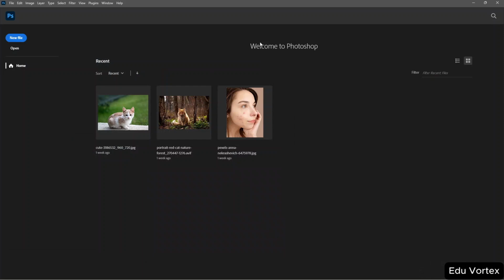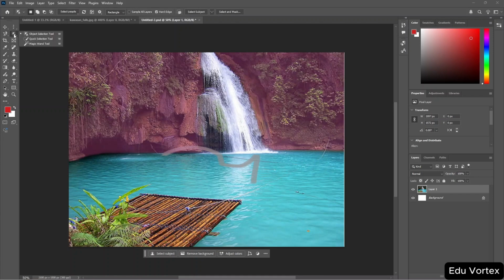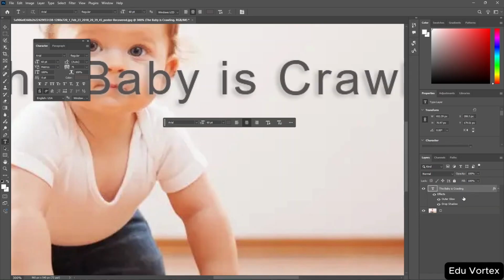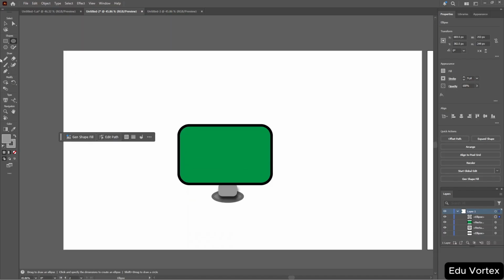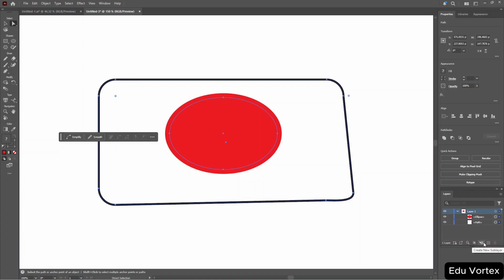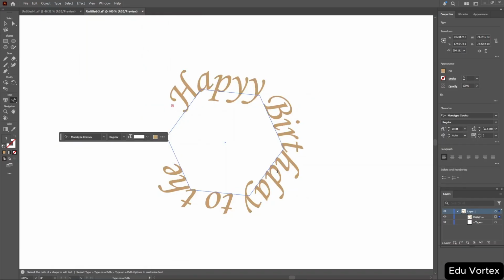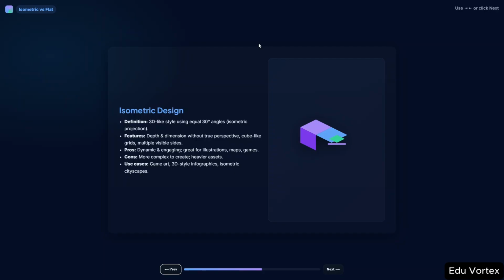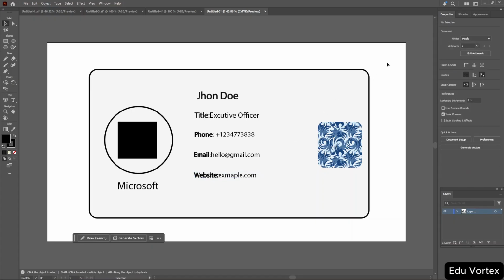Graphics Design + Video Editing Masterclass Complete 2026 Course (3+ Hours)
Graphics Design + Video Editing Masterclass 2026: Complete Freelance Toolkit (3+ Hours)

Master Photoshop, Illustrator, Premiere Pro, After Effects + Canva! From zero to client-ready projects perfect for US/EU freelancers, YouTubers, and social media managers starting in 2026.

00:00:00 - Why Graphics + Video = $5K/Month Freelance Combo
00:05:30 - GRAPHICS: Photoshop Fundamentals
00:22:15 - Logo Design + Branding Projects
00:41:40 - Social Media Graphics (Instagram/TikTok)
01:00:20 - Illustrator: Vectors + Icons
01:18:50 - Canva Pro Workflow + Client Templates
01:34:30 - VIDEO: Premiere Pro Interface + Cuts
01:52:10 - Color Grading + Transitions
02:09:40 - After Effects: Motion Graphics Basics
02:28:15 - Lower Thirds + Text Animations
02:44:50 - YouTube Optimization (Thumbnails/End Screens)
03:00:20 - Freelance Portfolio + Client Pitches
03:09:45 - Complete Project Files + Next Steps
03:12:00 - End Screen

TWO FULL COURSES IN ONE:
GRAPHICS DESIGN (1.5hr):
✅ Photoshop: Logo, banner, social media graphics
✅ Illustrator: Vector icons, illustrations, print design
✅ Canva: Quick client deliverables + templates

VIDEO EDITING (1.5hr):
✅ Premiere Pro: Cuts, transitions, color grading
✅ After Effects: Motion graphics, lower thirds
✅ YouTube optimization: Thumbnails + end screens

REAL PROJECTS you'll complete:
• YouTube thumbnail pack (10 designs)
• Instagram carousel series
• Brand kit (logo + social templates)
• Video intro + complete edit
• Motion graphics explainer

Timestamps – Jump to your skill level!

Freelancers with both skills earn 2.8x more (Upwork 2026 data)

💬 COMMENT "DESIGN COURSE" for a free Canva template pack!